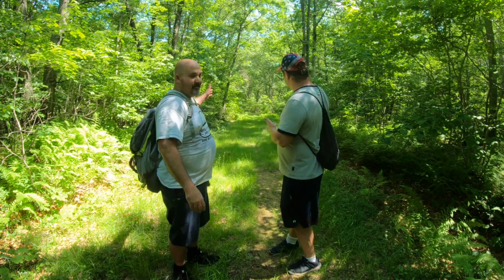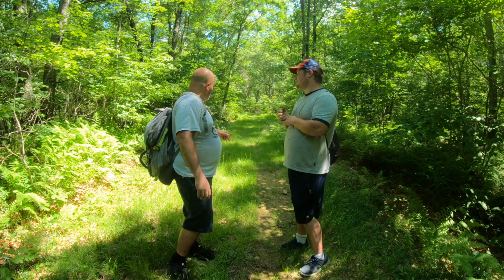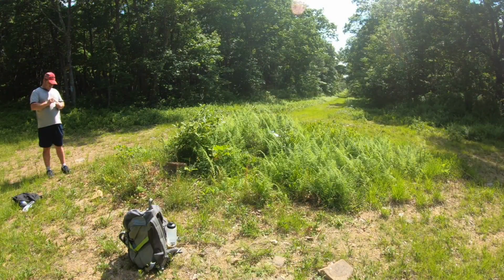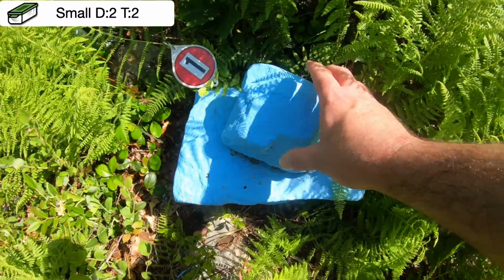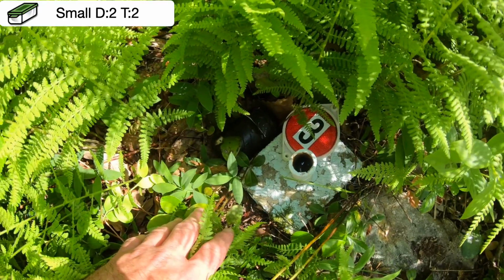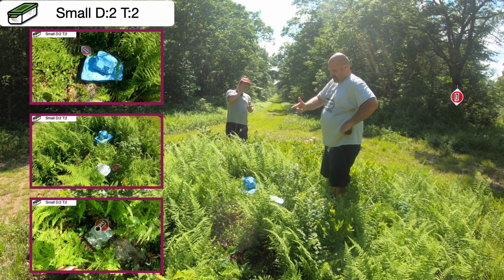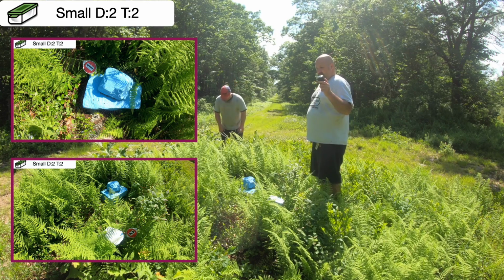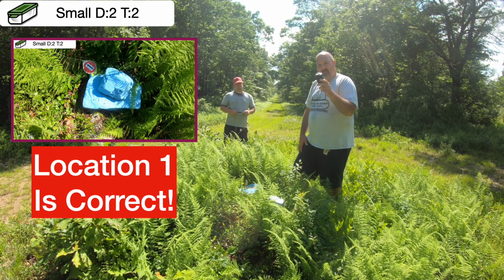2021 Geosense Challenge Episode 343 (Penn & Weiser Forrest Geocache Adventure Part 3)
Thank you to Luke for the cool intro and new logo’s

Today’s Episode Includes: Ugotafriendinpa, Pafireman3

Geosense Challenge: Episode 343 (Penn & Weiser Forrest Geocache Adventure Part 3)
Season: 2021
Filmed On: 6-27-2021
Location: Trachsville, Pennsylvania

Cache One:
Type: Traditional
Size: Small
Difficulty: 2
Terrain: 2
Container Description: Pill Bottle

Here are some ways you can Help out a Veteran

American Ex-Prisoners of War

American Gold Star Mothers, Inc.

American Legion

AMVETS (American Veterans)

America’s Vet Dogs

Angel Wings for Veterans

Blinded Veterans Association

Blue Star Families

Blue Star Mothers of America, Inc.

Catholic War Veterans of the U.S.A.

Congressional Medal of Honor Society

Disabled American Veterans

Easter Seals

Fleet Reserve Association

Give an Hour

Gold Star Wives of America, Inc.

Habitat for Humanity Veterans Build

Hiring Our Heroes (U.S. Chamber of Commerce)

Intrepid Fallen Heroes Fund

Jewish War Veterans of the United States

Jobs Opportunities for DisABLED Veterans

Korean War Veterans Association, Inc.

Legion of Valor of the USA, Inc.

Marine Corps League

Military Chaplains Association of the USA

Military Order of the Purple Heart

National Amputation Foundation, Inc.

National Association of Black Veterans, Inc.

National Association of County Veterans Service Officers, Inc.

National Veterans Legal Services Program

Non-Commissioned Officers Association of the USA

Operation Stand Down Tennessee

Paralyzed Veterans of America

Retired Enlisted Association (The)

Stanford Summer Session’s Veteran Accelerator Scholarship

Still Serving Veterans

Southwest Veterans' Business Resource Center, Inc

The Mission Continues

United Spinal Association, Inc.

Veterans Families United

Veteran Homestead, Inc.

Veterans of Foreign Wars of the United States (VFW)

Vietnam Veterans of America (CFC, GS)

Women’s Army Corps Veterans Association